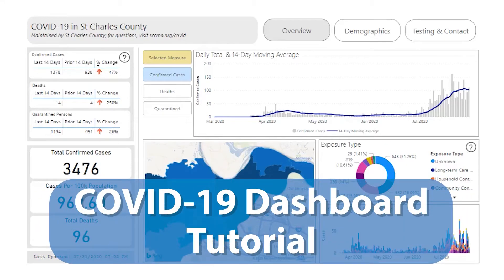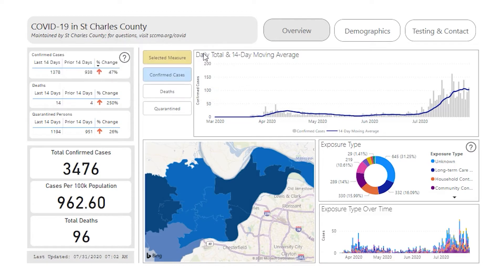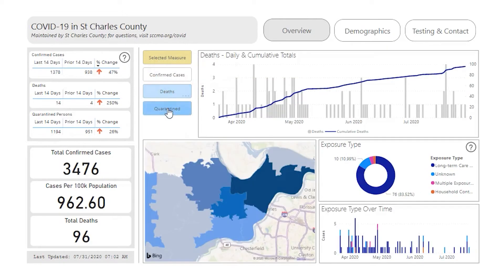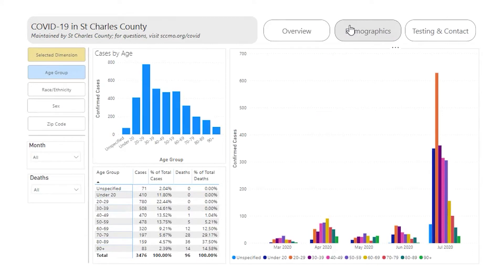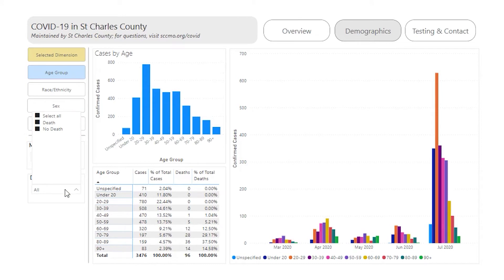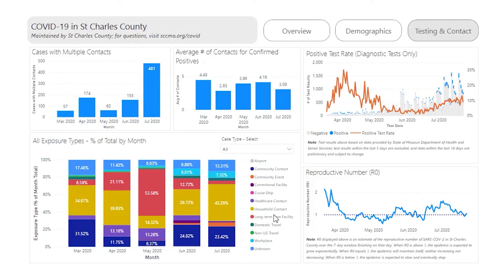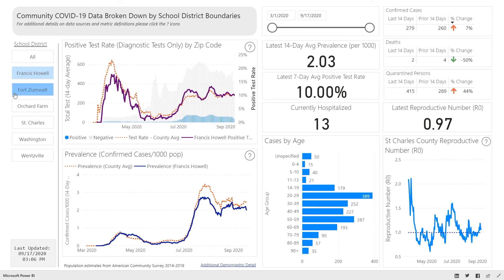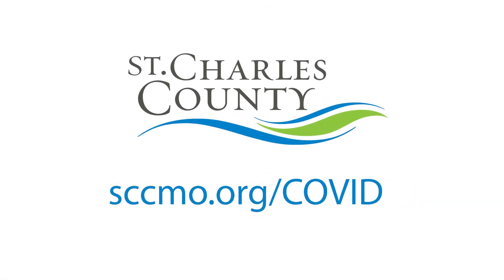St. Charles County COVID-19 Information Dashboards Tutorial Update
St. Charles County shares COVID-19 case data through dashboards Dashboard data is updated multiple times a day, every day. Watch this tutorial to learn more about viewing the information on the dashboard.